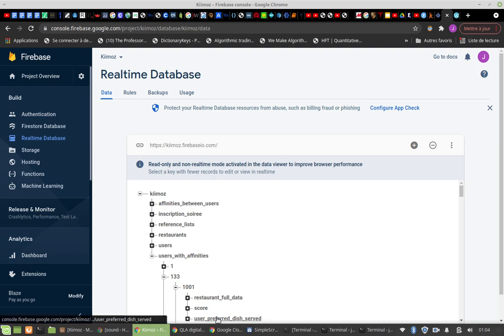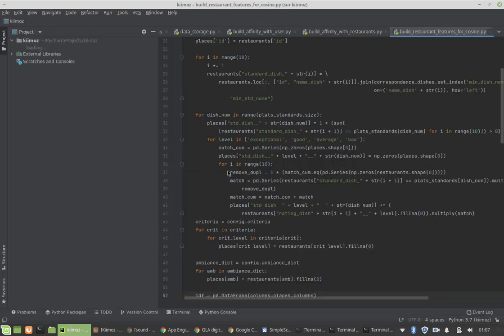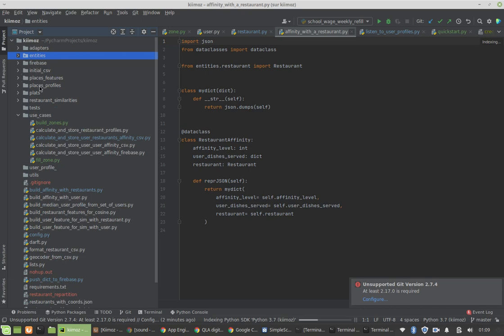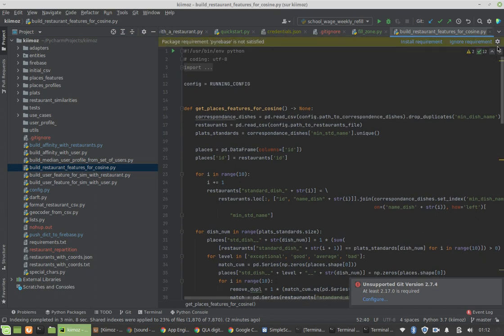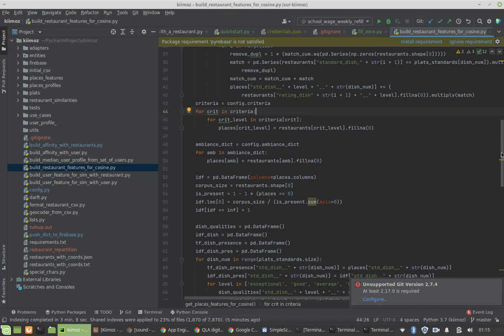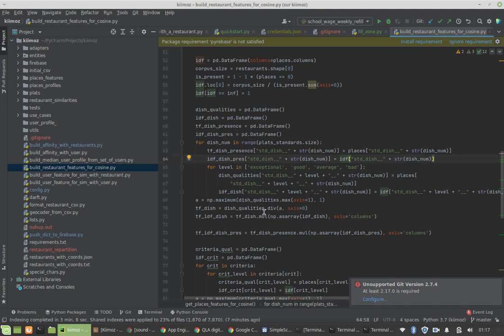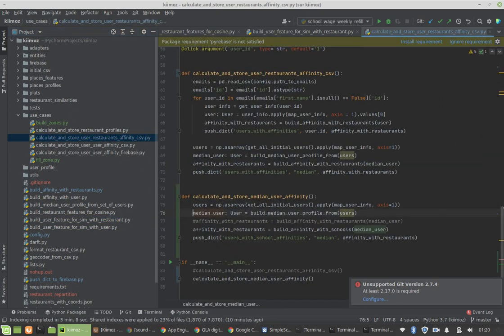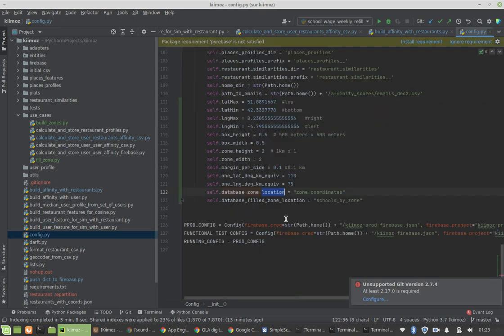Backend of a restaurant recommendation app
This is a personal project I worked on.

The app allowed you to connect to the service and receive recommendations of restaurants and dishes based on you tates and past experiences.